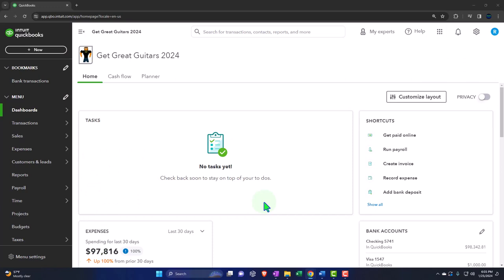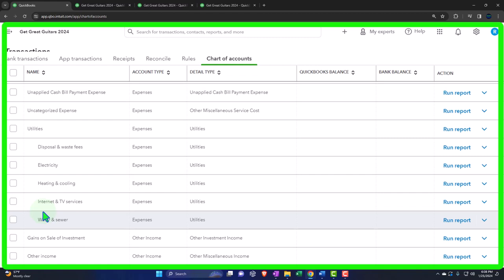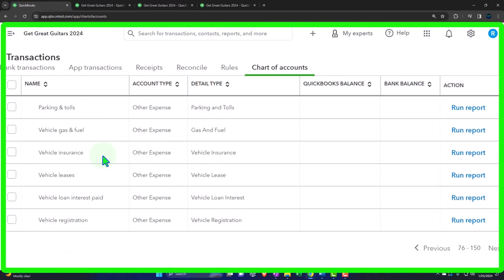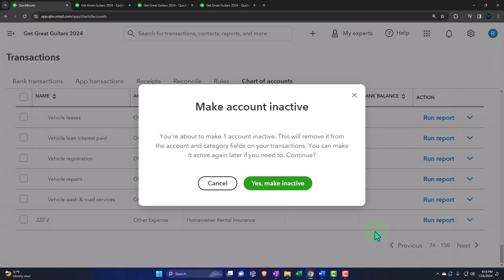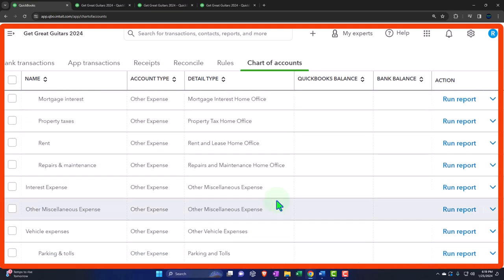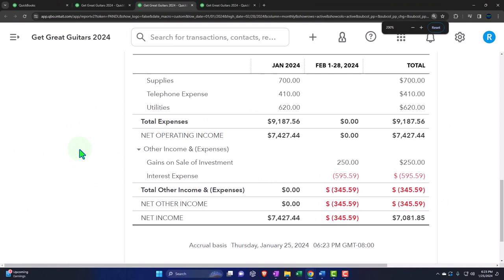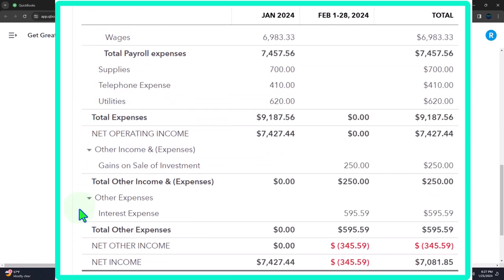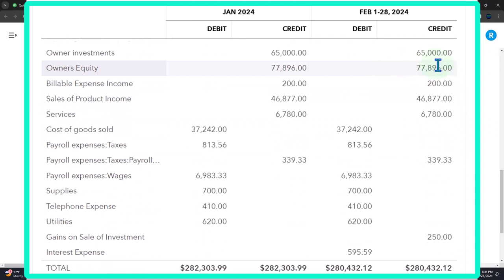Change Account Categorization to Other Expense 8060 QuickBooks Online 2024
Change Account Categorization to Other Expense
QuickBooks Online 2024